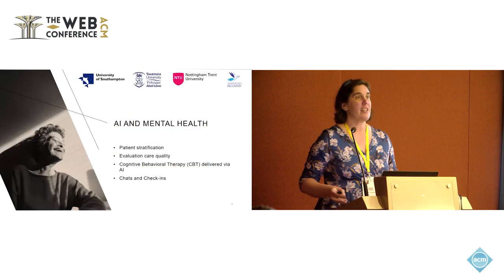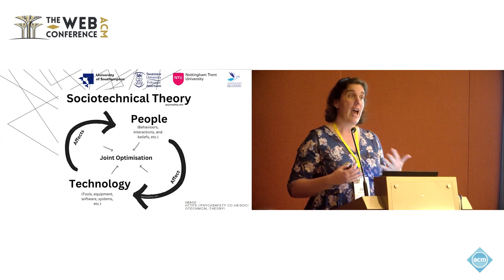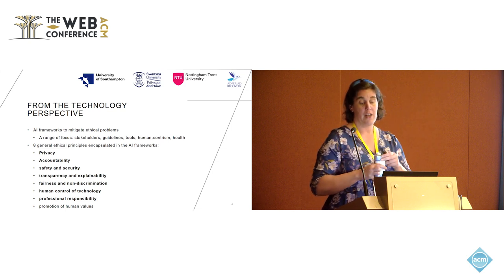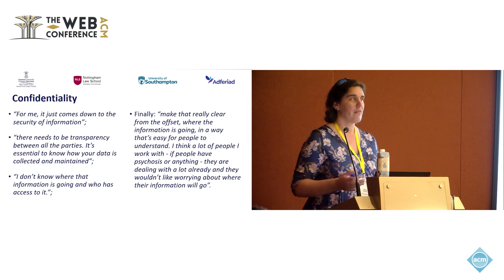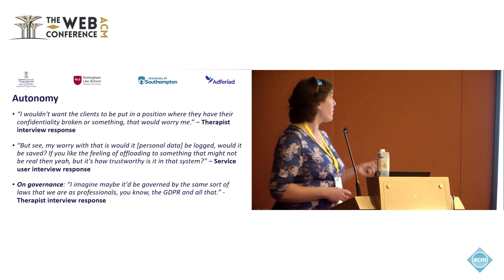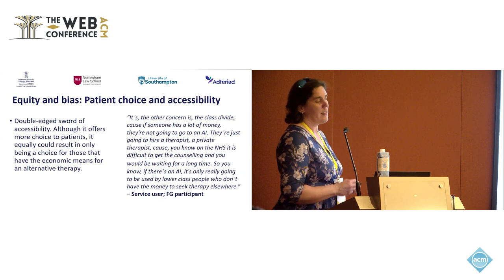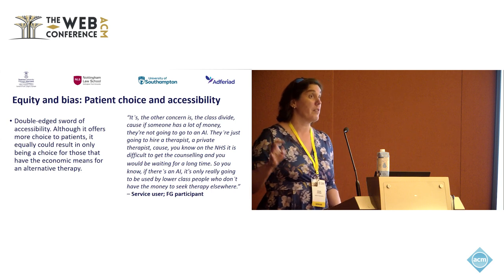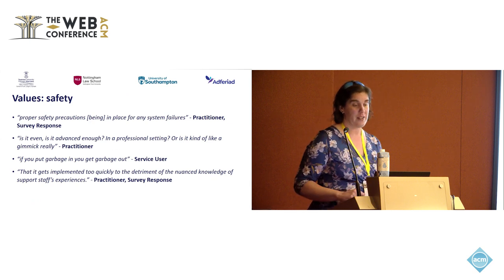Sociotechnical considerations for Accessibility and Equity in AI for Healthcare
Adriane Chapman, University of Southampton, Southampton, United Kingdom